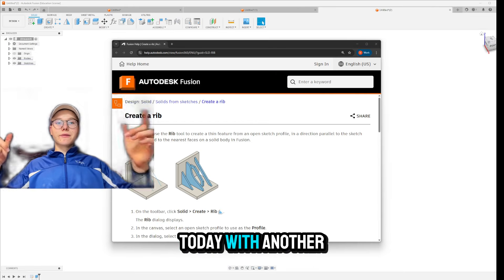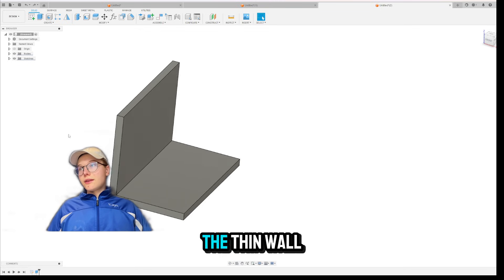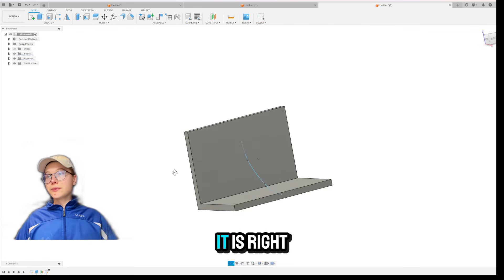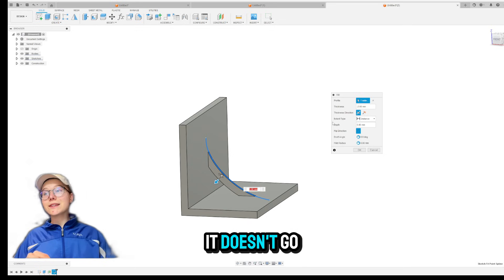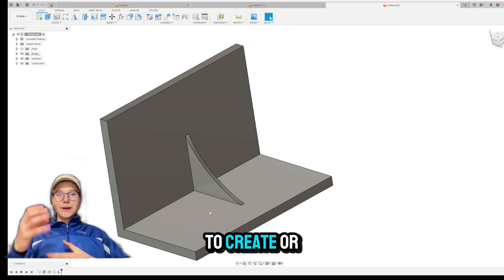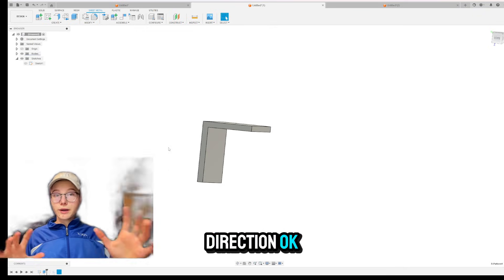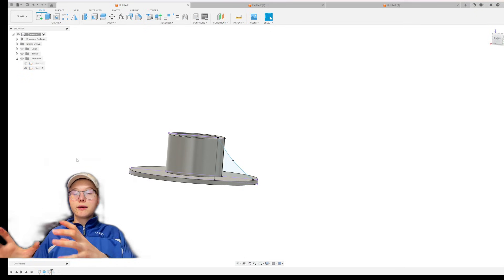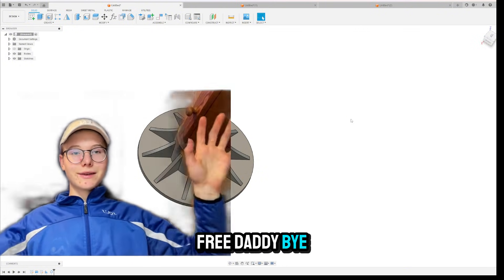RIBS SECRET DESIGN WEAPON 101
Guide on the basics of rib design which was requested under a video.
I really appreciate all the feedback, and hope these guides and tuorials can help you even with my minimal content creation skills.

Thank you, and I hope more any curious maker can take something from this.